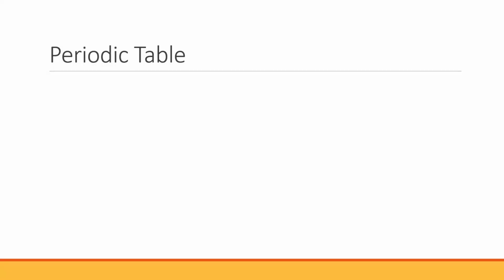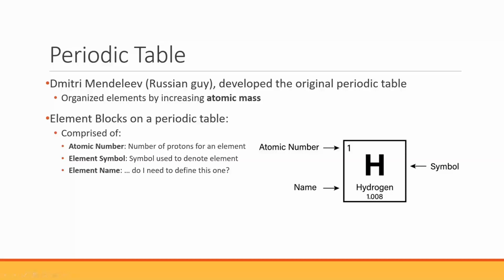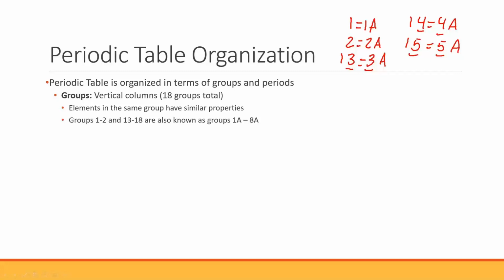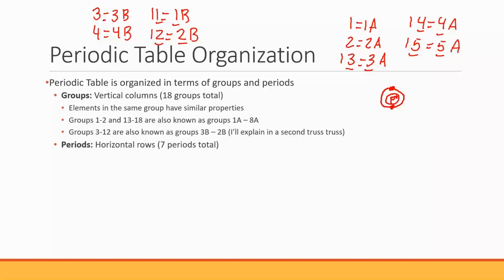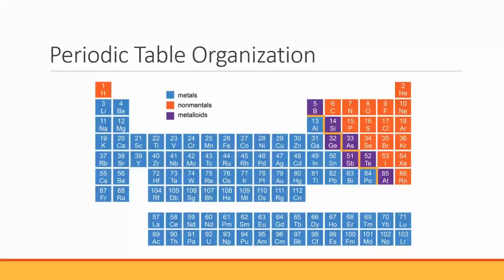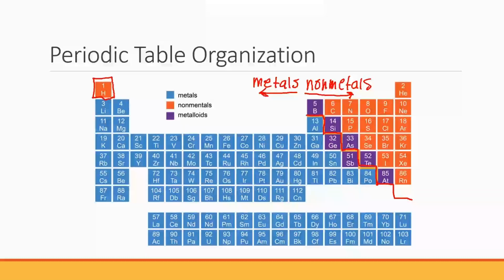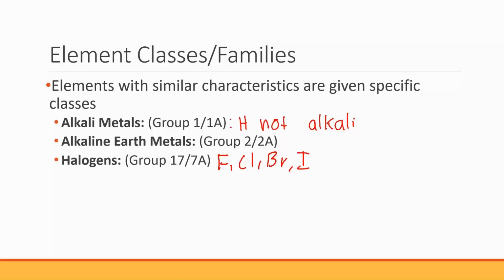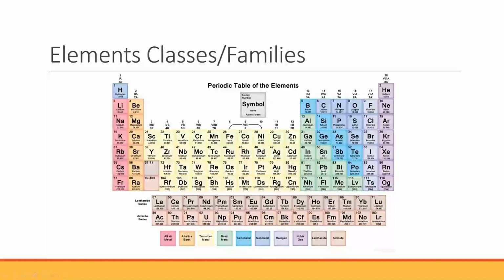Periodic Table Organization